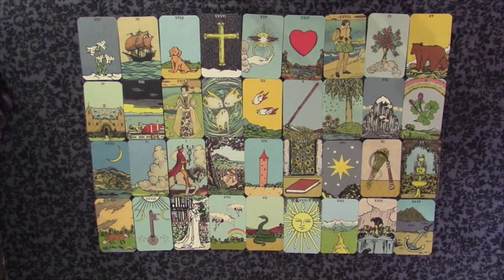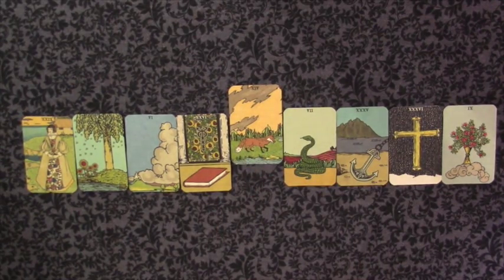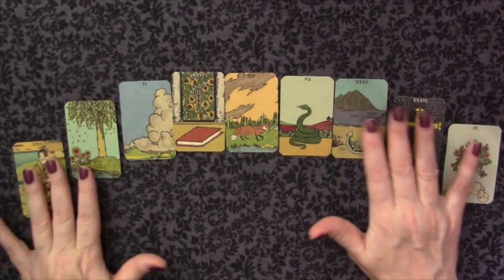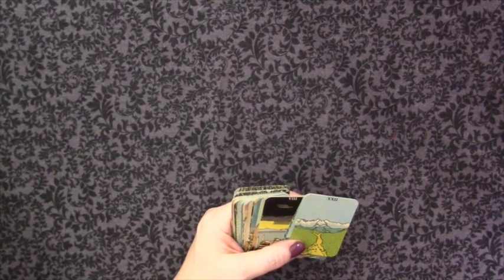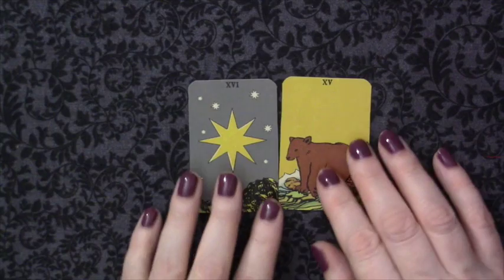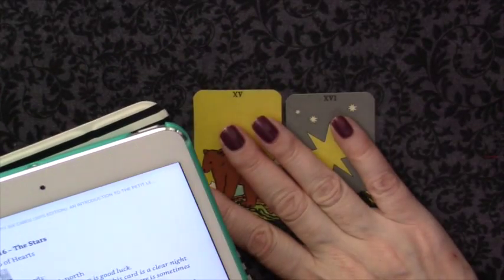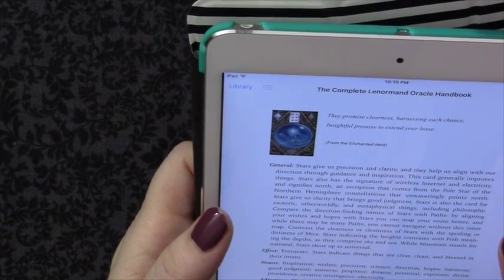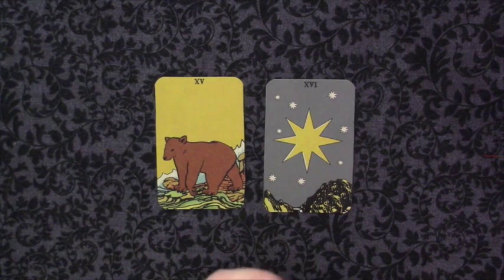Lenormarch Day 14